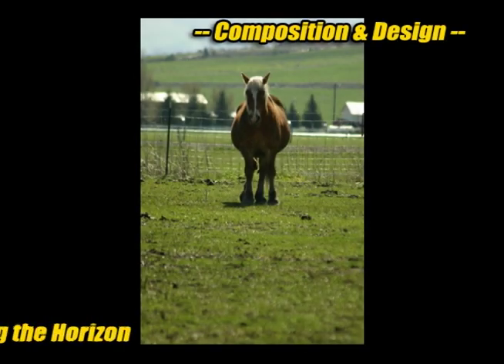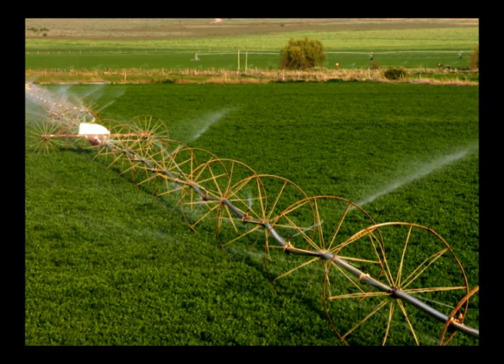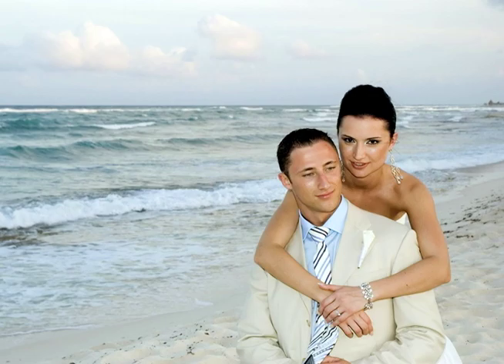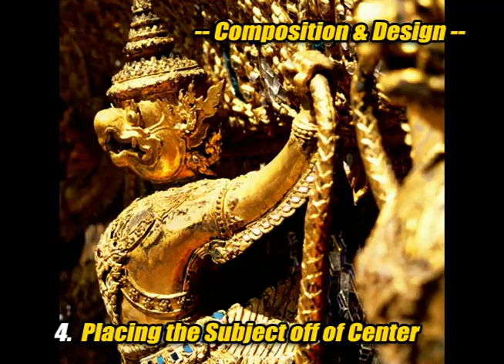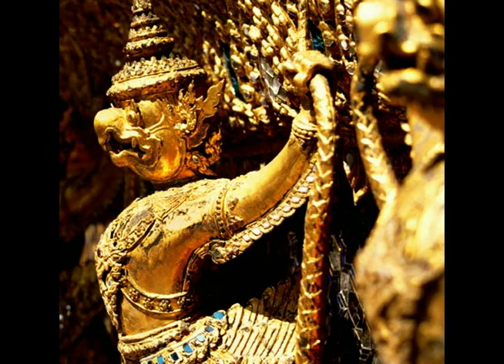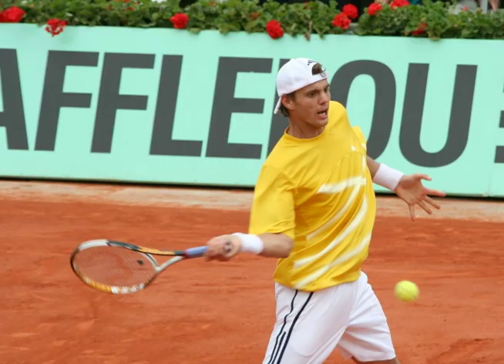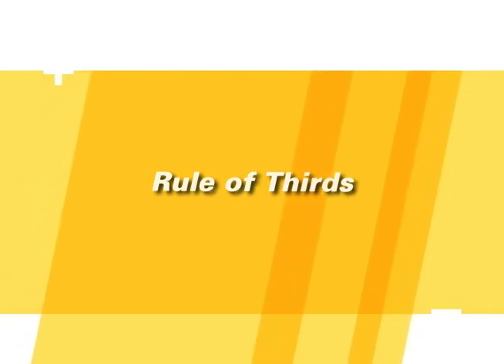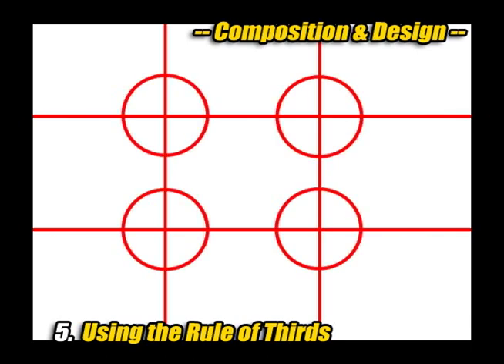Nikon D300 (Chapter 11) Instructional Guide by QuickPro Camera Guides